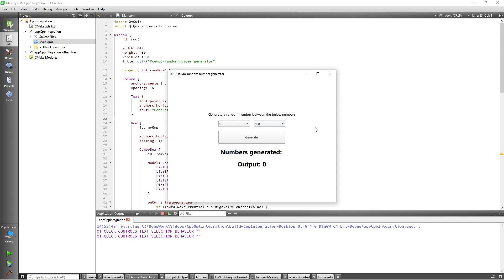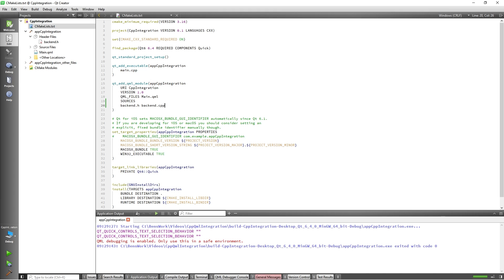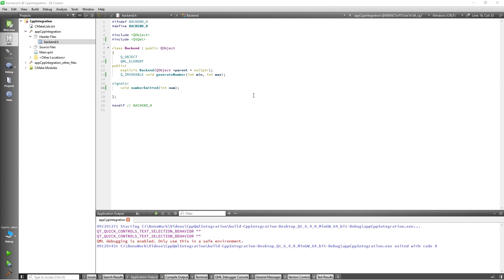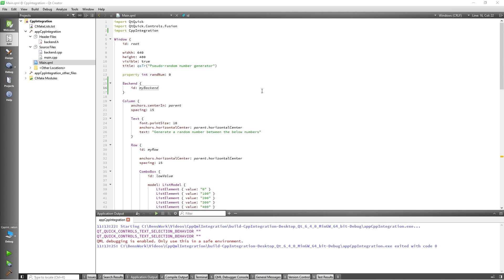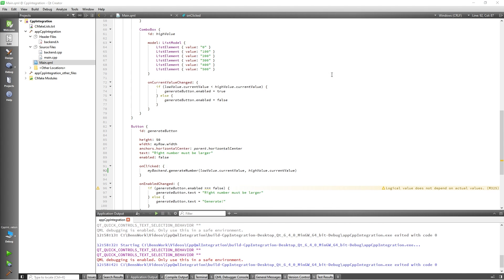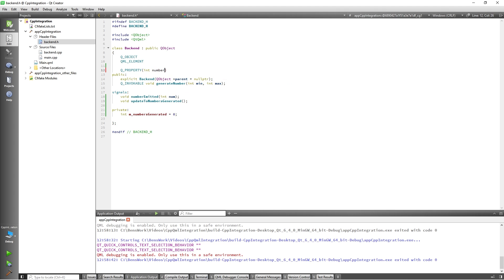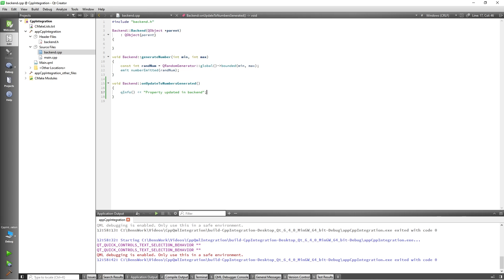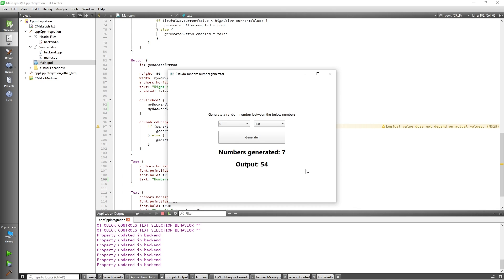How to integrate C++ and QML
In this video we explore the basics of integrating QML and C++. We start with a pre-written QML application and will focus on how to write a C++ class which can be exposed to QML.

This example was written using the following...
Qt 6.5.2 MinGw 64 Bit
Qt Creator 11.0.1 (Enterprise)